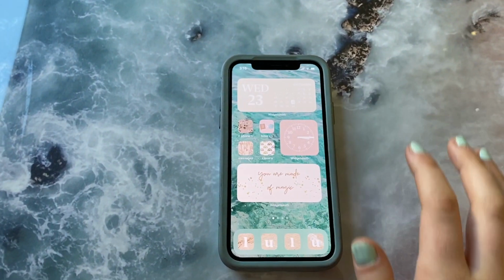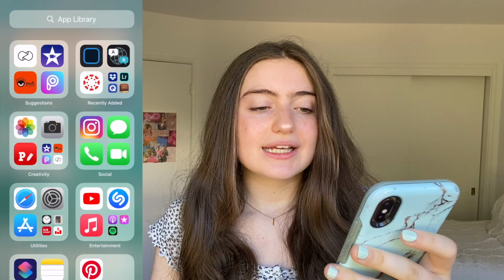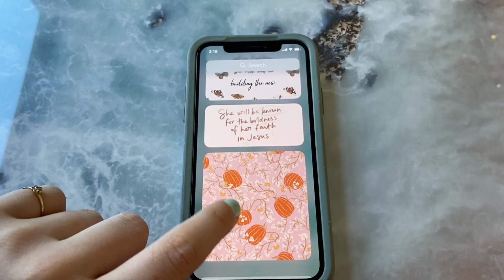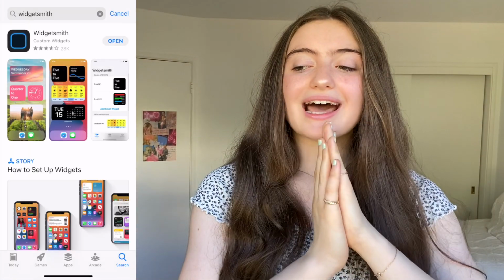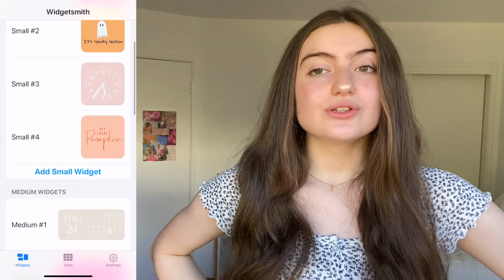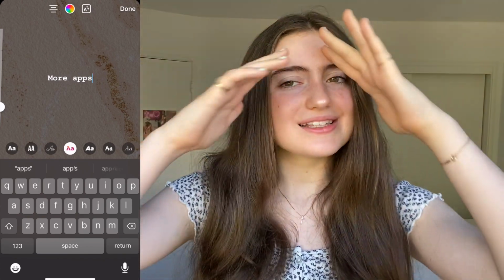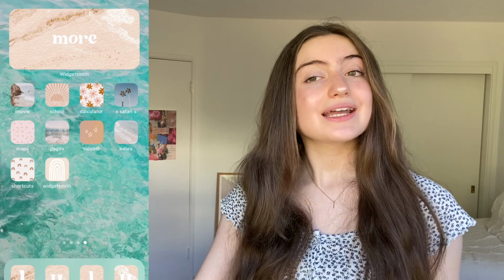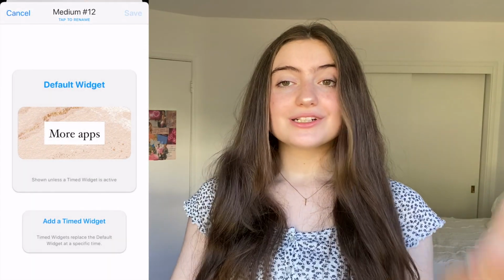*iOS 14* how to customize your iphone + organization tips! | custom app icons!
hi guys!! welcome to my how to customize + organize your iphone with the iOS 14 update video! I LOVE THE NEW UPDATE! in this video, I show you how to change the app icons with shortcuts, the BEST widgets, how to use the widgetsmith app + more! it’s super easy to make your phone aesthetic with the new iOS 14 update! I’m super happy with how aesthetic my apps, home screen, and widgets look now! keep smiling!

vsco - lulufoxvsco

questions i frequently get asked!
how tall are you? - 5’4.5 ;)

xo,
Lulu

wow!! you made it all the way down here!! ily 💕